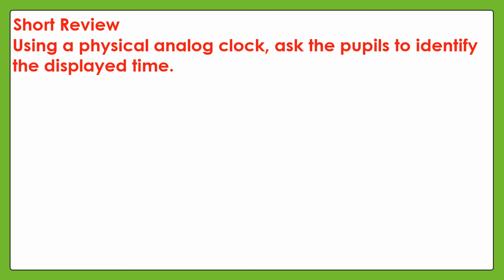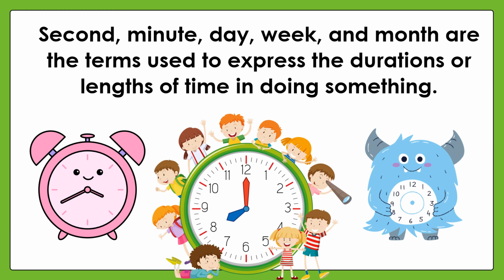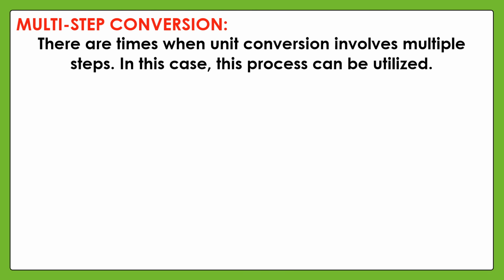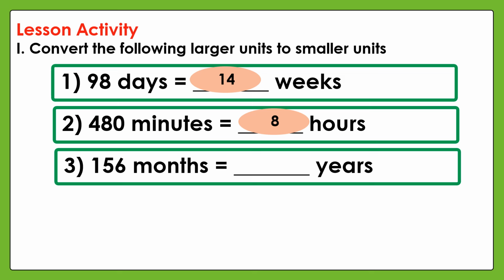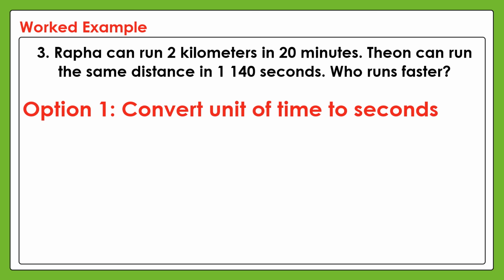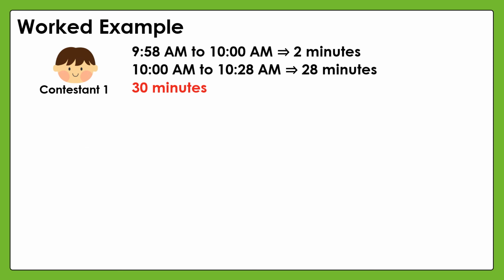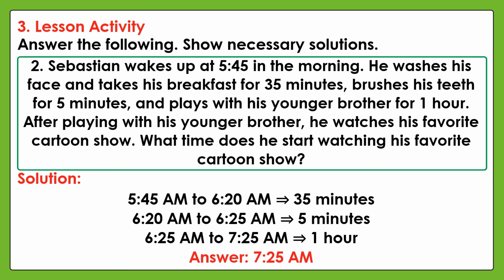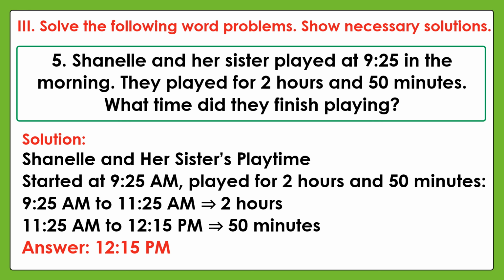MATATAG Math 4 Grade 4 Quarter 2 Lesson 6 Conversion of Time Measures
Happy learning!
Happy teaching!